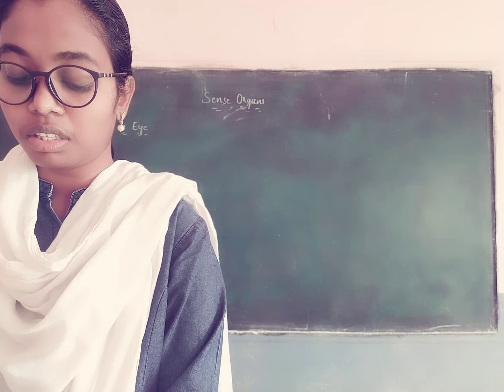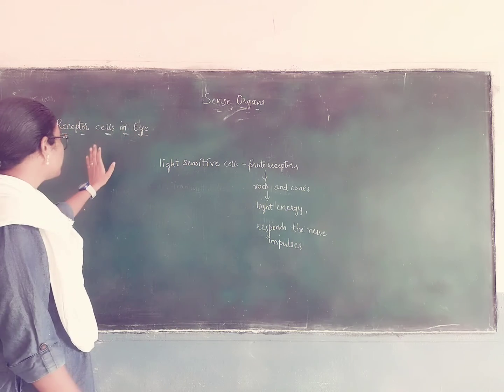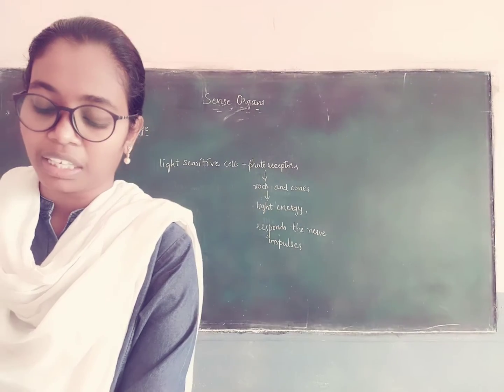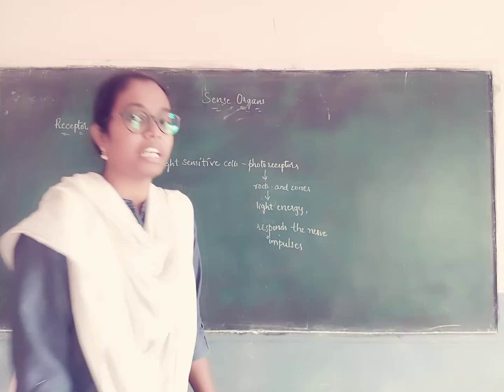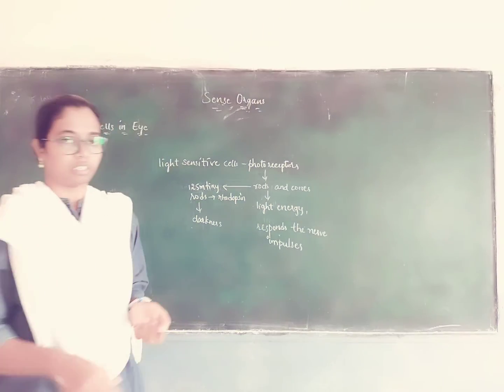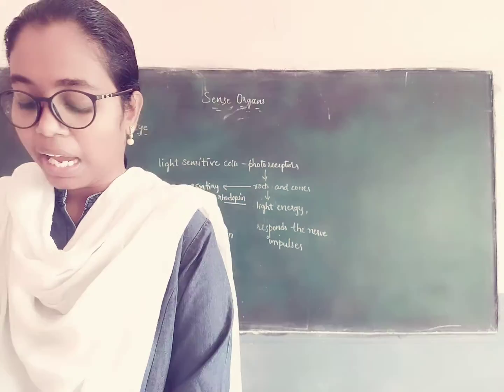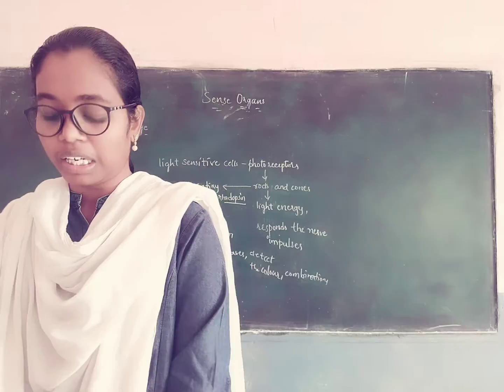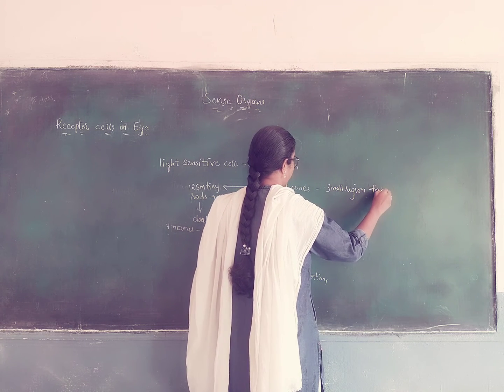9th Class Biology